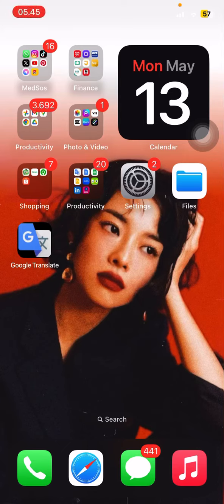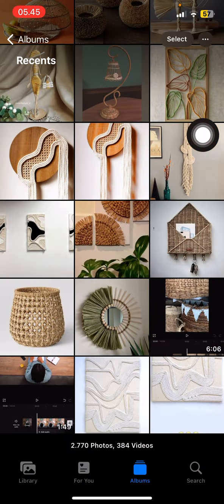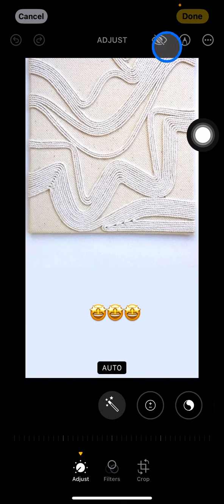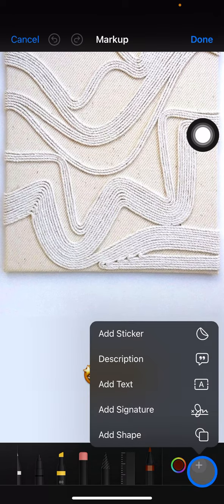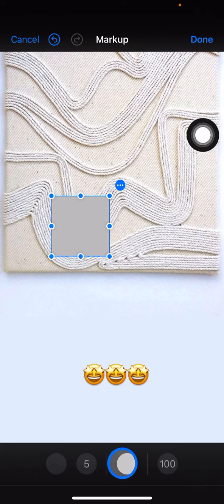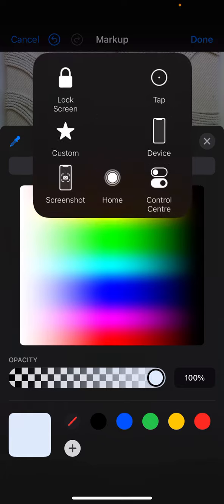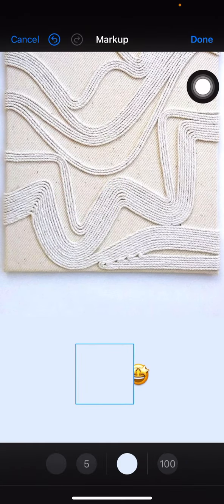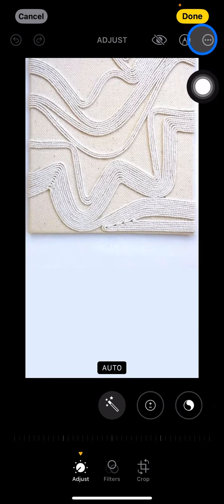💲 APP INSIGHTS: Easy Tutorial: How to Remove Emojis from Photos in Seconds!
This video will give you an APP INSIGHTS: Easy Tutorial: How to Remove Emojis from Photos in Seconds! You can remove some object on the photo with this hacks. You need to take a note that this hacks will only work for a specific type of photo.